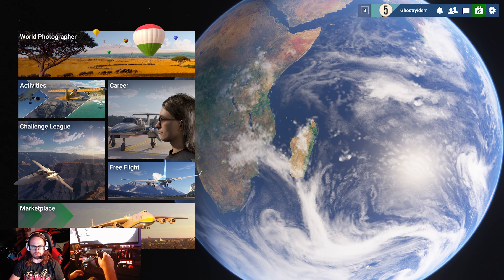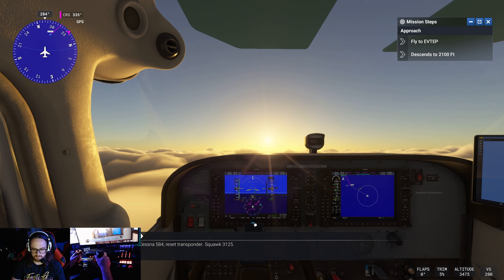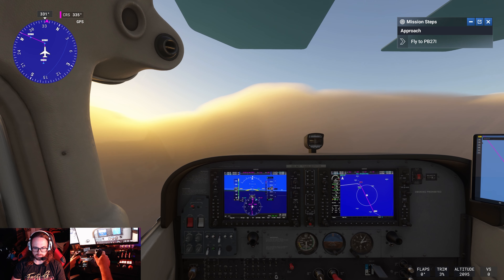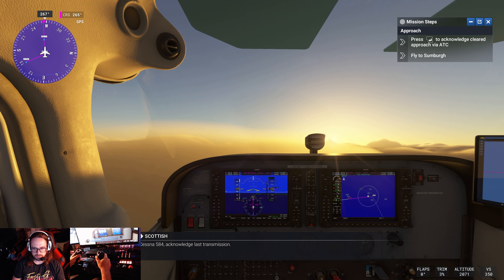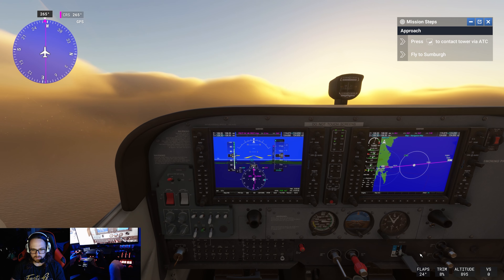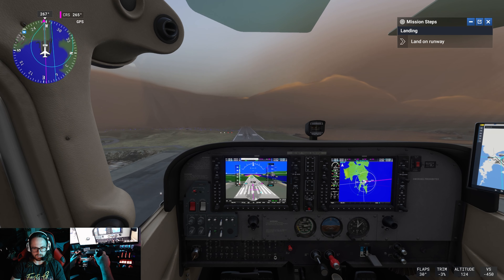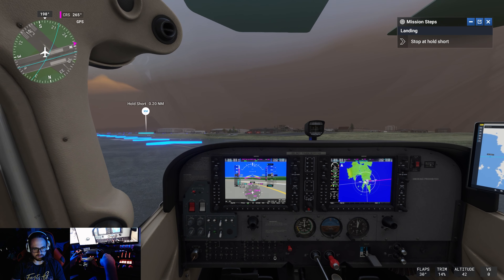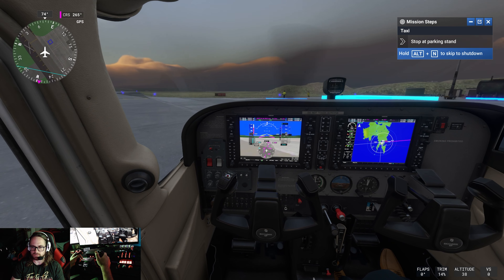Microsoft Flight Simulator 2024 Career - Part 2 - IFR Rating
I'm obtaining my IFR rating in Microsoft Flight Simulator, which frees us from the constraints of weather within the game. We can now fly in various adverse weather conditions. Next, we plan to start a company and earn additional ratings.